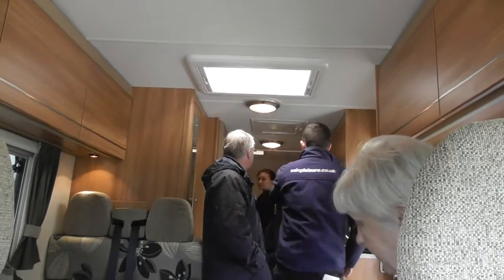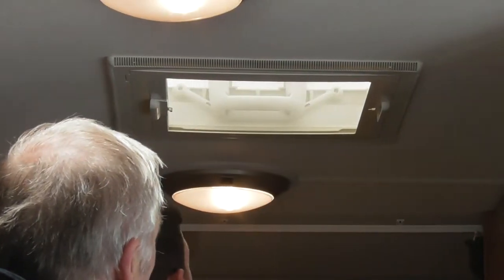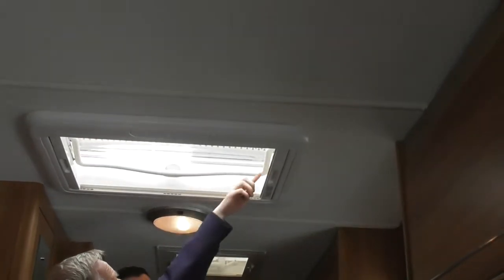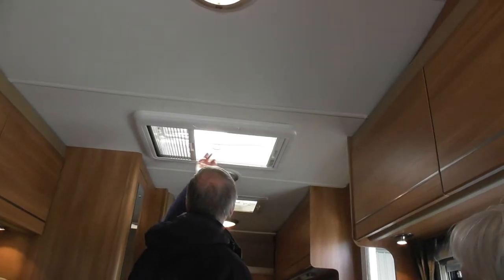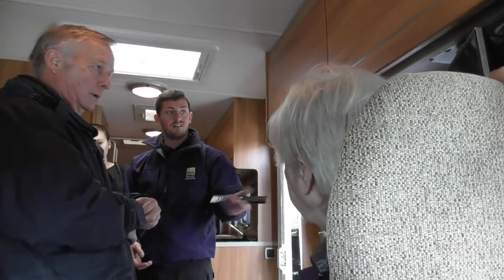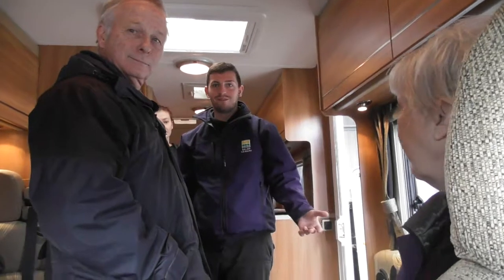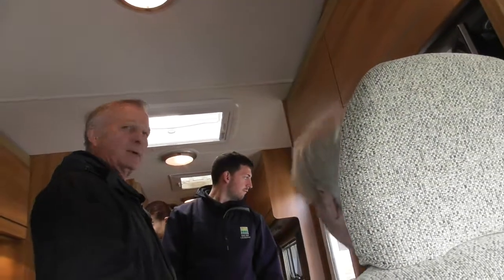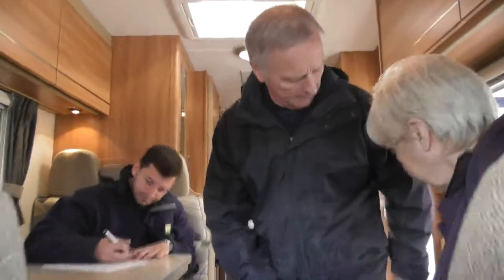9741 part 2